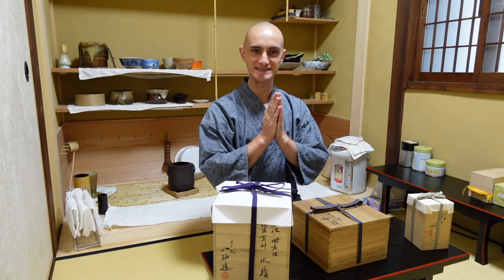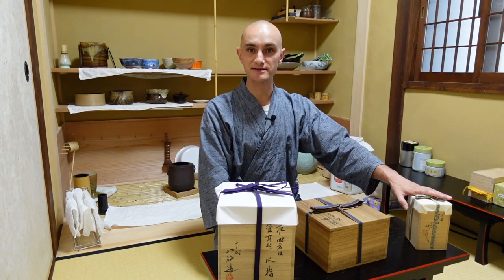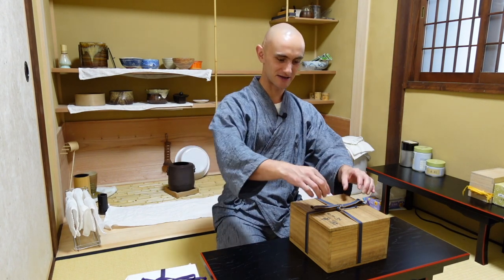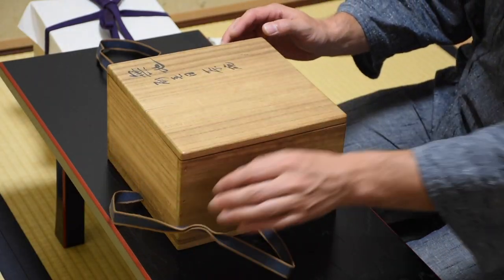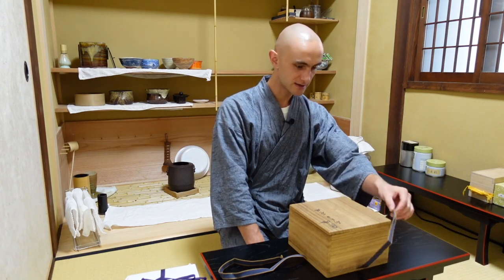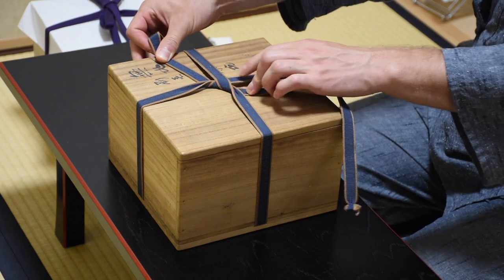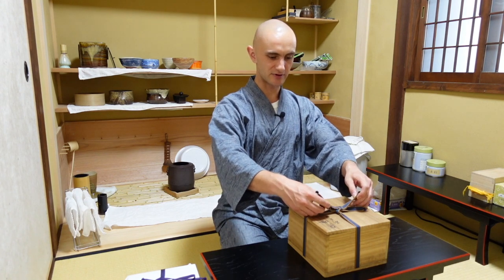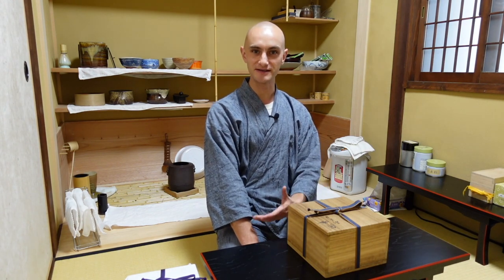How To Tie Tea Ware Boxes | Secrets of the Mizuya | Tea Ceremony Behind The Scenes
*The World's First Online Tea Ceremony Course*
Learn the Japanese Tea Ceremony with Tyas Sosen